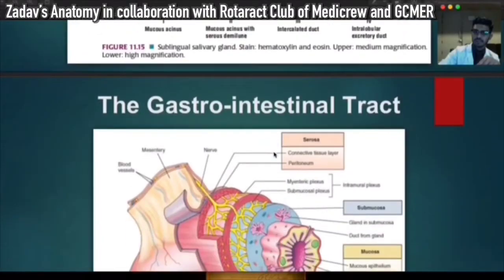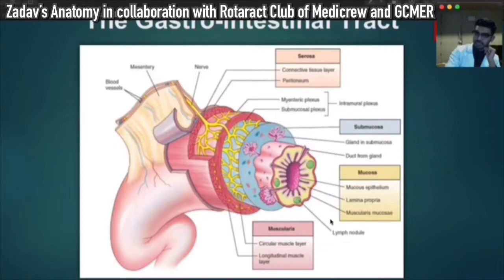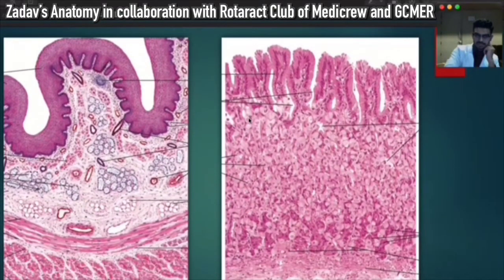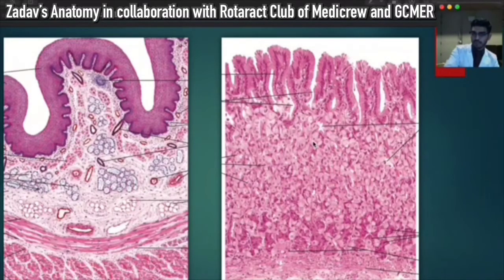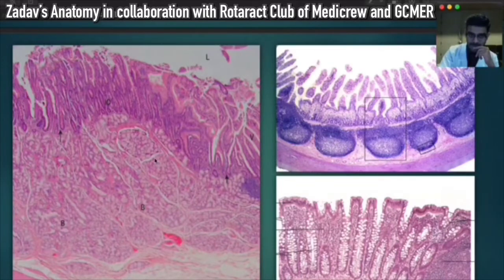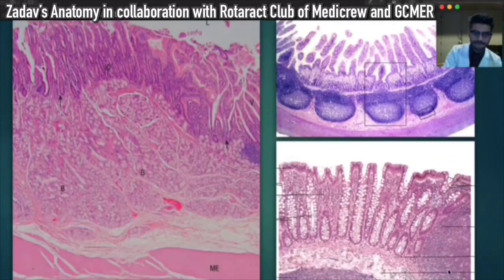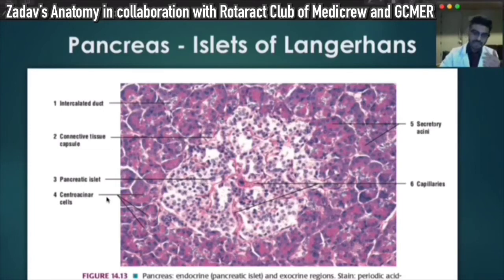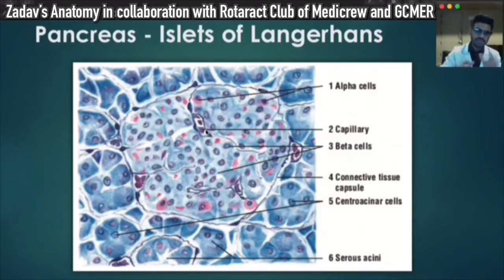The Histo-physiological Perspective Part III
A quick Histology lecture for exam appearing students to give them a broader perspective that will help them understand how the histological structure of a cell/tissue is related to its physiological function.